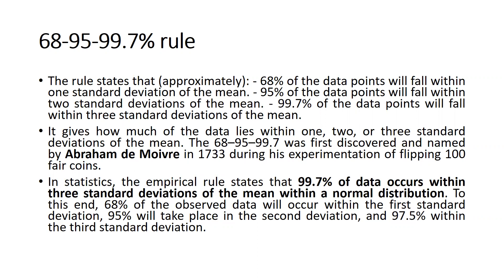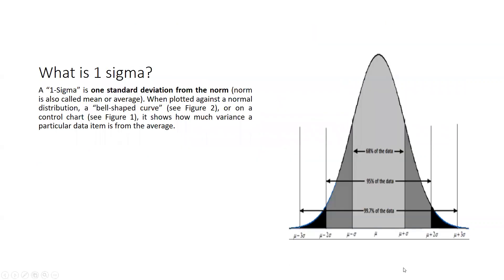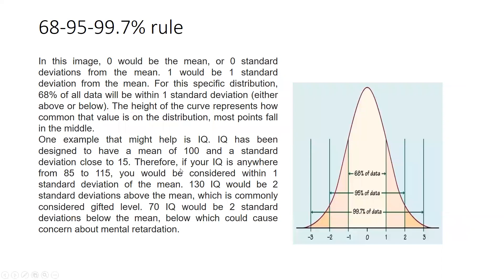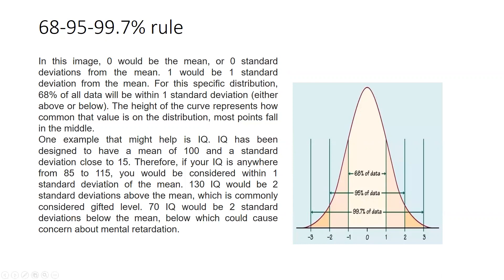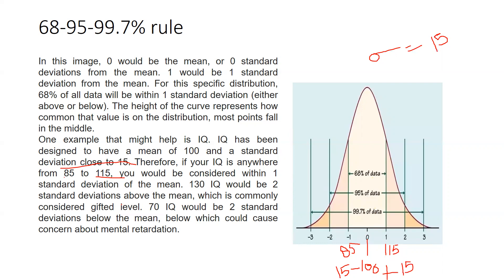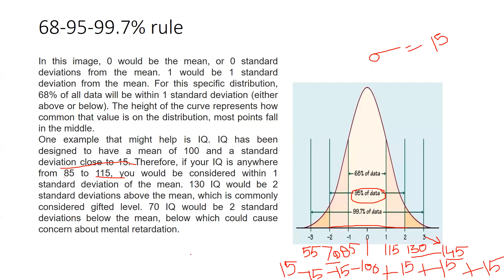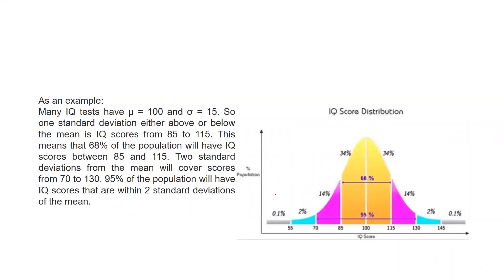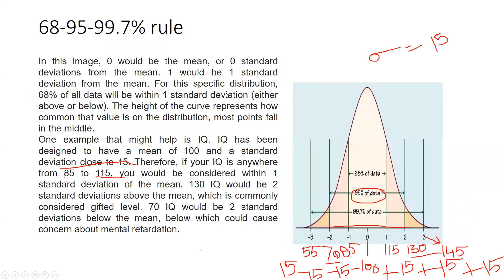What is 68-95-99.7% Rule or Empirical Rule(Normal Distribution)(Symmetrical)(standard deviation)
researchmethodology sem spss AMOS smart PLS-SEM#smartpls-sem#factoranlysis#clusteranlysis